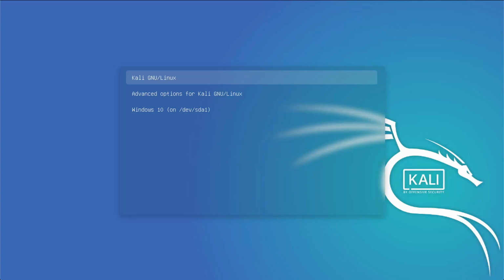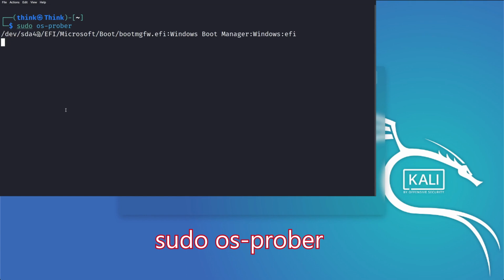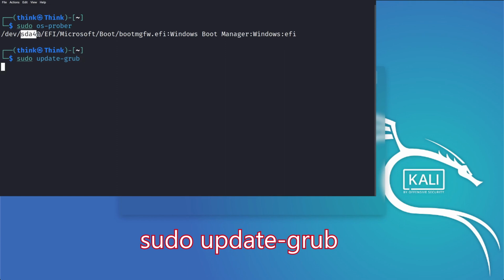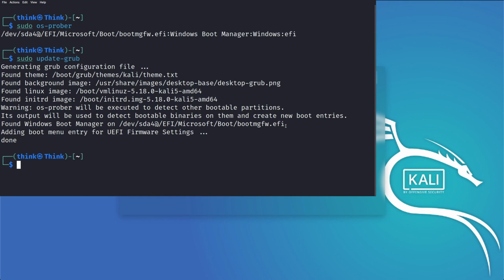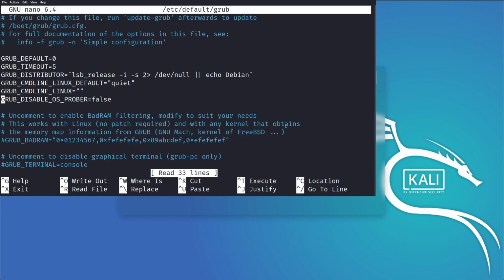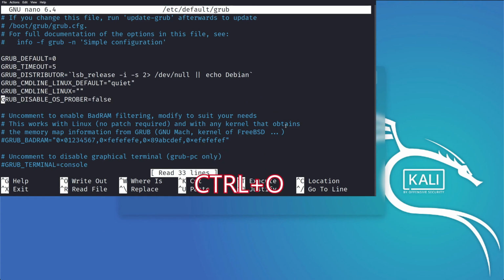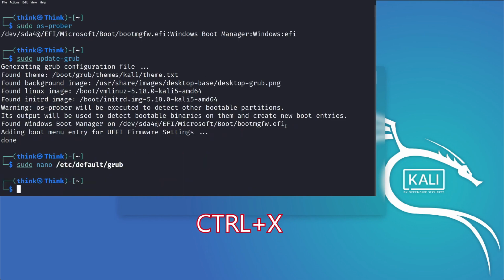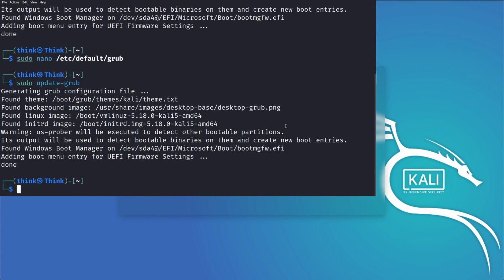Fix grub Kali not showing Windows in dual boot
Commands:
sudo os-prober
sudo update-grub
sudo nano /etc/default/grub
GRUB_DISABLE_OS_PROBER=false
sudo update-grub
reboot